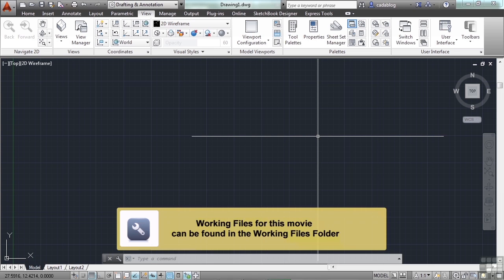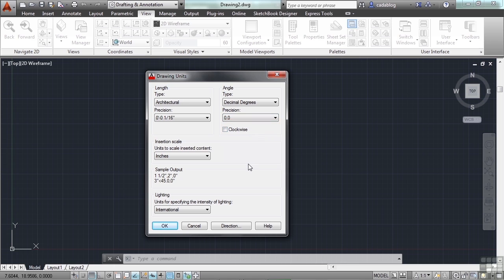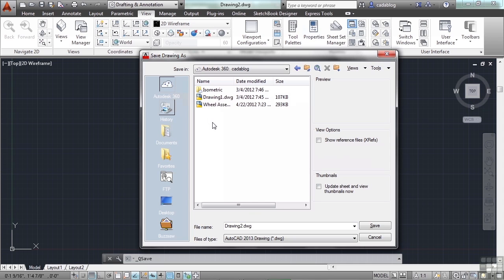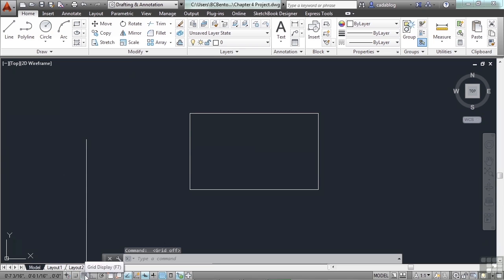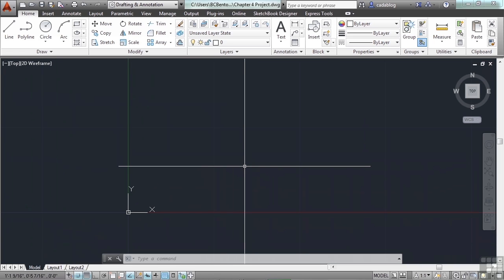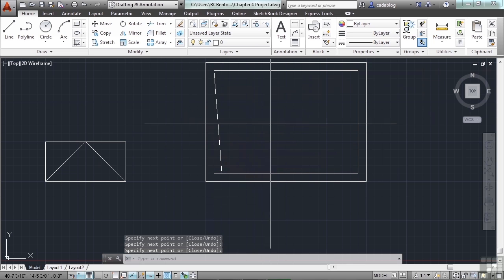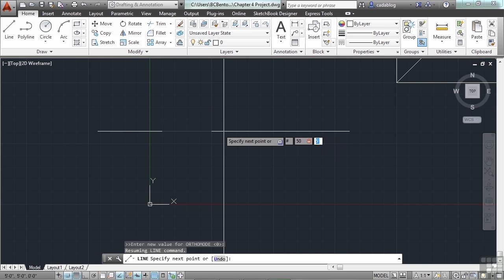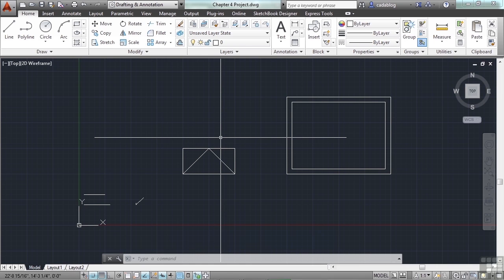Basic Operations:Chapter Project